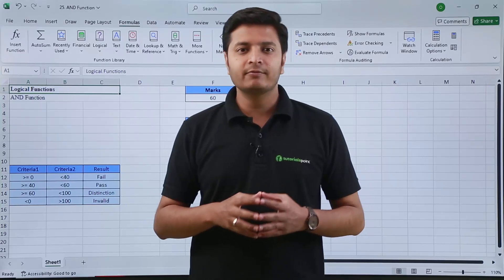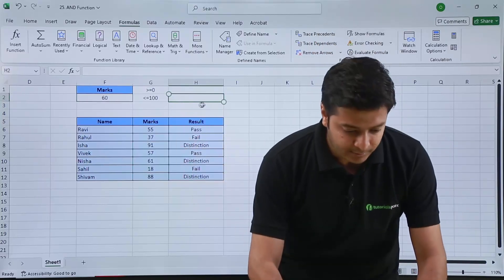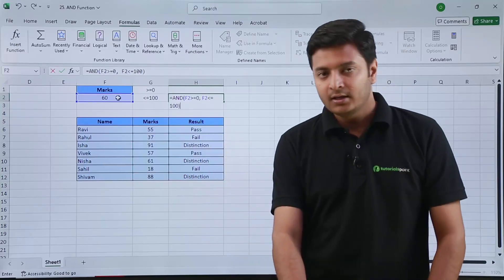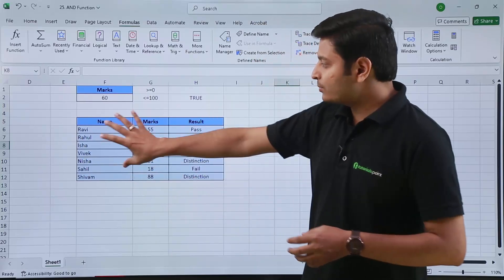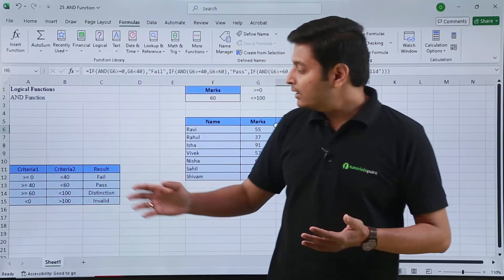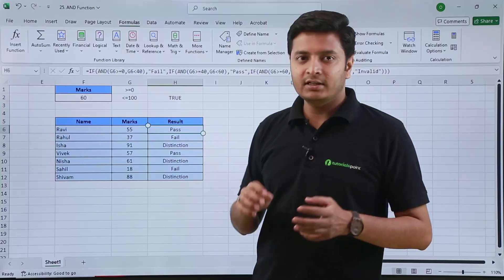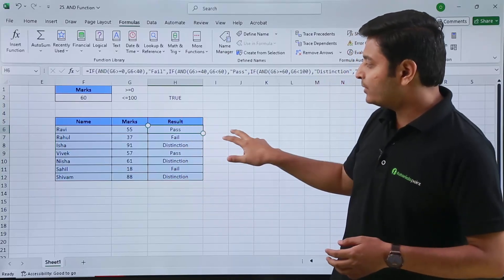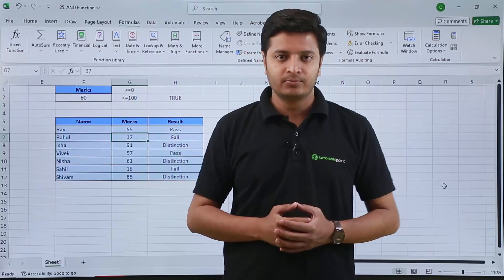Grade Students Automatically in Excel! 📊 | Nested IF + AND Explained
Want to make Excel formulas more powerful and condition-based? 💡
In this tutorial, we’ll explore the AND function—a logical function that checks if multiple conditions are TRUE at once. You'll learn not only how to use the AND function on its own, but also how to combine it with a nested IF formula to create a real-world report card system for students! 🎓📊

Perfect for teachers, students, and professionals building smart grading systems or multi-condition logic formulas.

✔️ What is the AND function and how it works
✔️ Syntax of AND function with easy-to-follow examples
✔️ How to use AND inside Nested IF functions
✔️ Create a Report Card that assigns grades based on marks
✔️ Real-life logic: Pass only if marks in all subjects are above a certain score
✔️ Tips to avoid common mistakes with logical formulas

🔧 Perfect For
✅ Students and educators building grading systems
✅ Excel users working with multi-condition logic
✅ Beginners learning logical functions
✅ Anyone who wants to write smarter, condition-based formulas

and function excel, nested if with and, excel logical functions, report card in excel, grade calculation excel, how to use and in excel, sambhav garg excel, excel for beginners, if and function excel